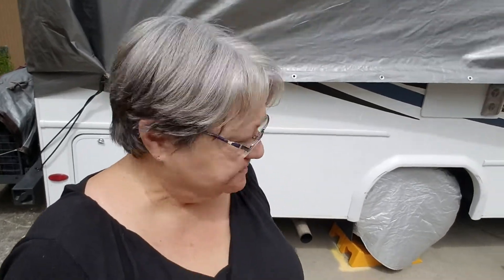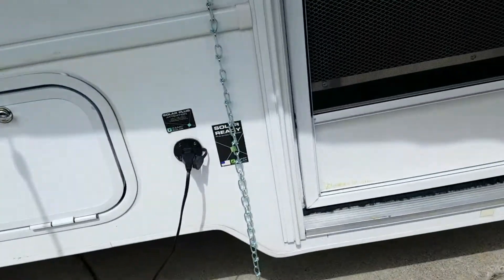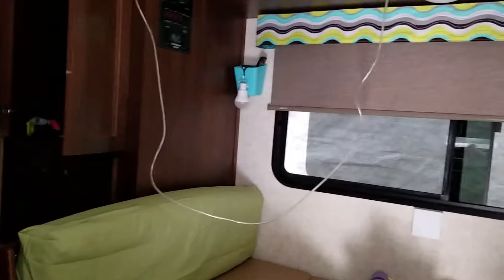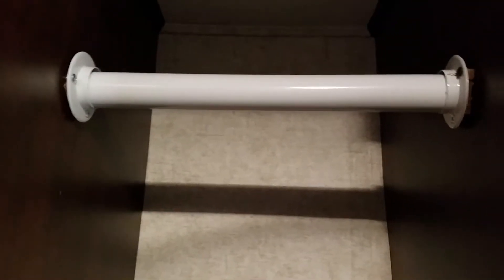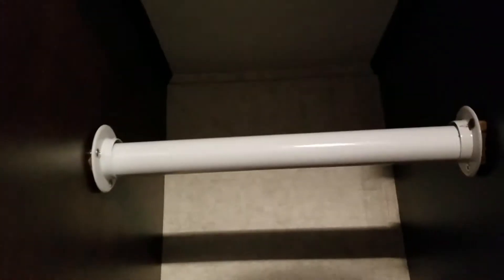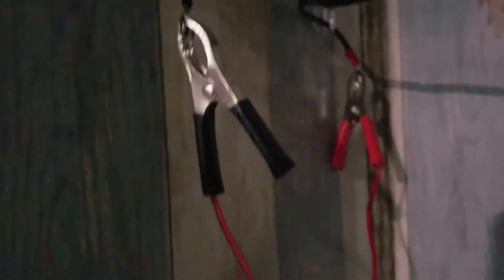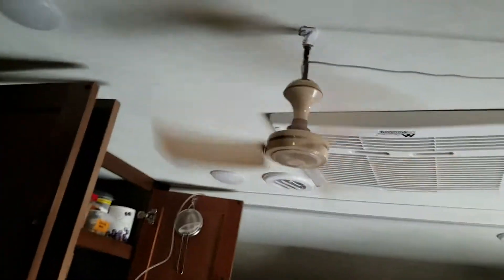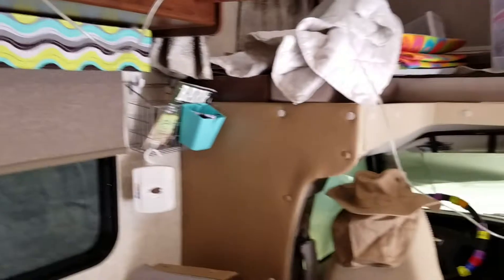DIY Wardrobe Closet Modification - Part One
Hi I'm Cat, I travel with my dogs in a 2019 Forest River Sunseeker LE. My rig is named "The Wizard"  Huge Mickey fan & Wizard Mickey.  Just starting my adventures.
I would love to make new friends, and become part of a "tribe" to travel around with or just meet up.
Hope you enjoy my videos. They will get better. I will be posting items I use, order and make in my everyday life in my RV.  I will also be focusing on cooking in an RV. I am a WW freestyle member so lets do this together.
If you like what you see, hear and learn with me, please consider donating in any amount to my Patreon It takes funds to bring these videos to you so any help is always appreciated.